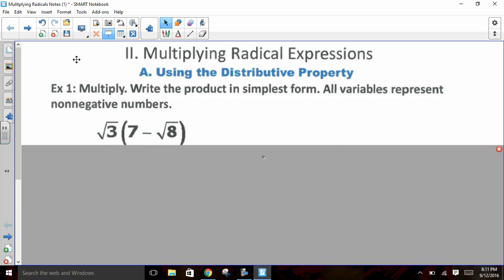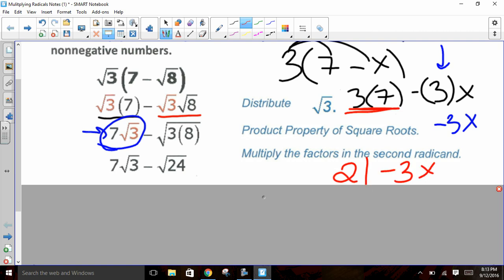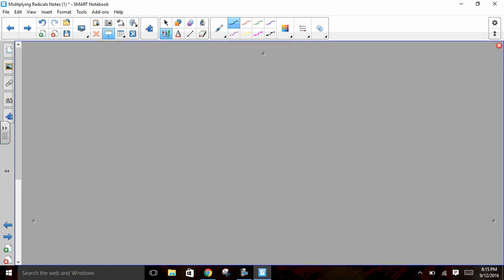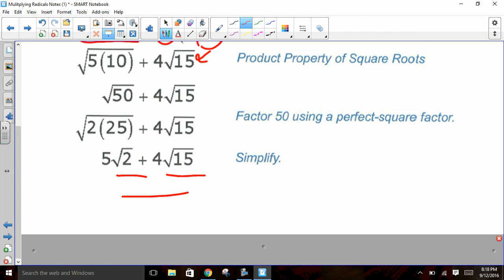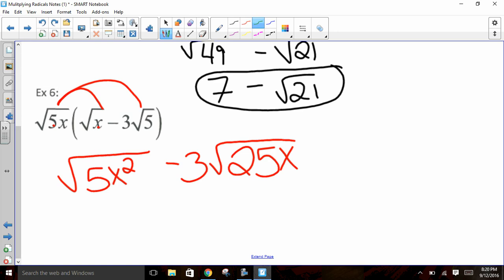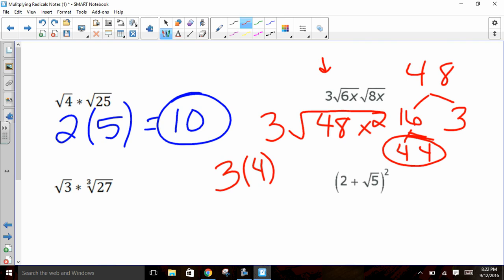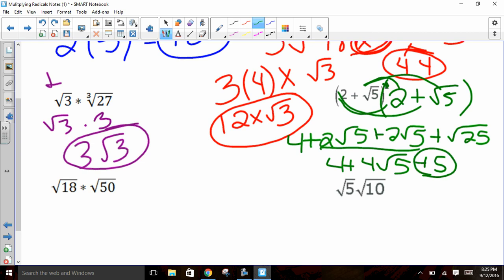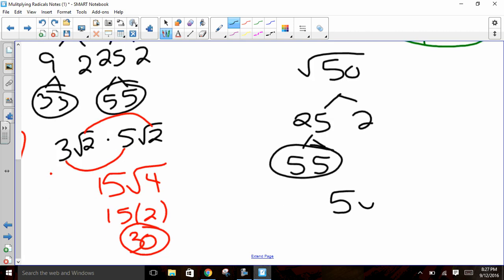Day 8 Multiplying radicals